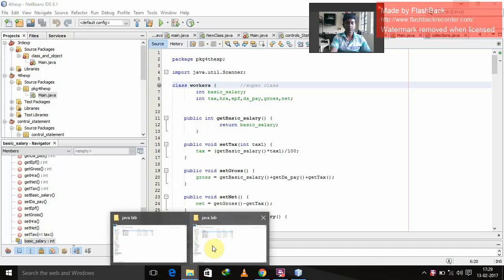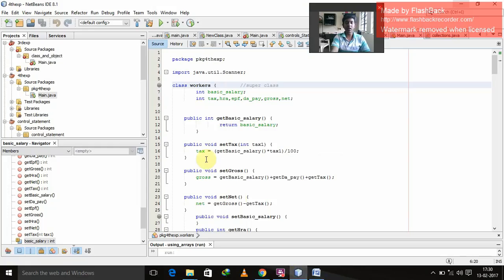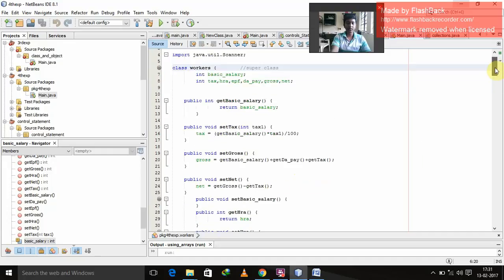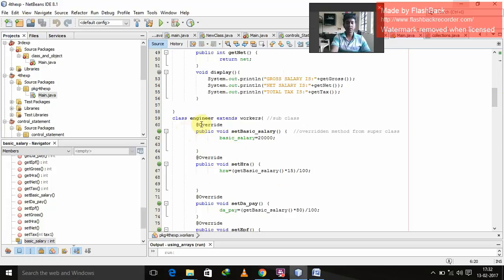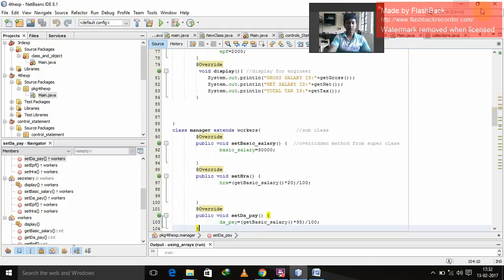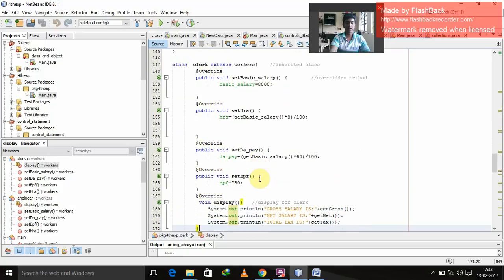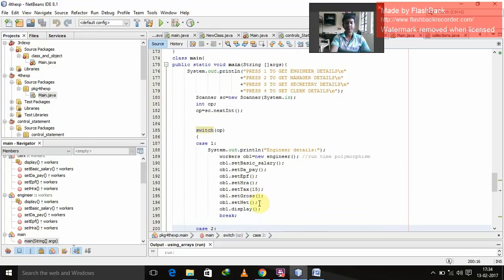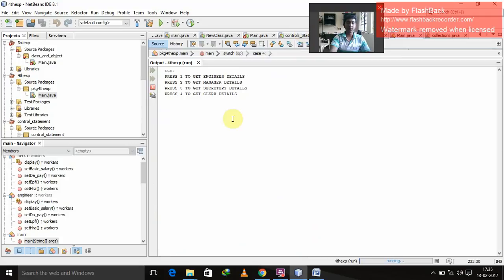experiment4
inheritance concept in java